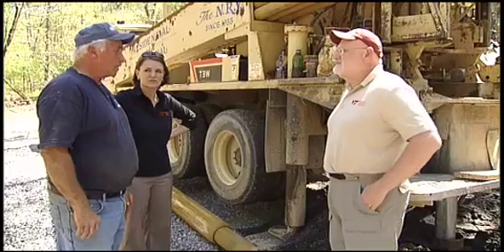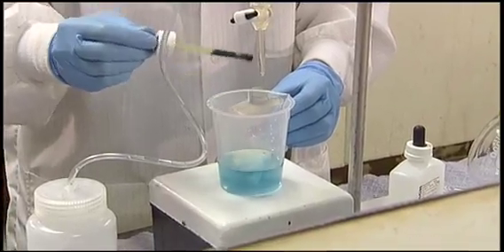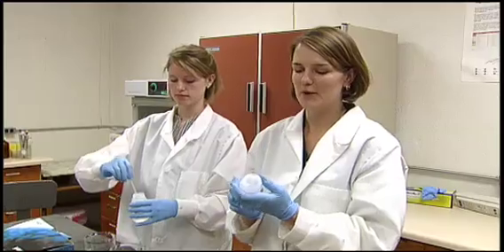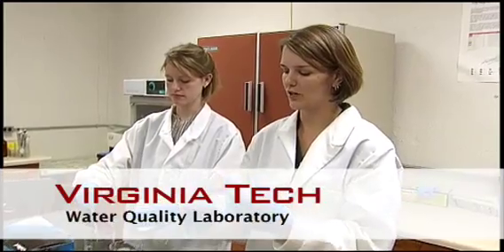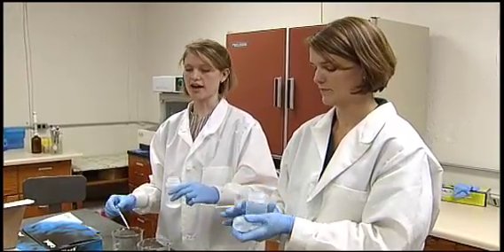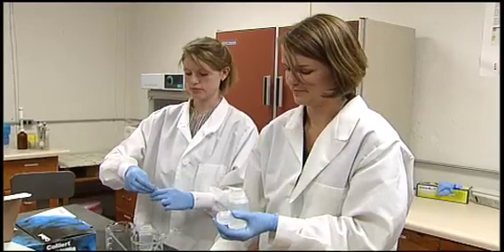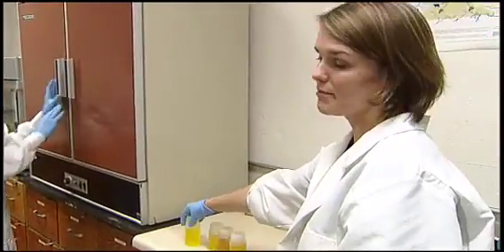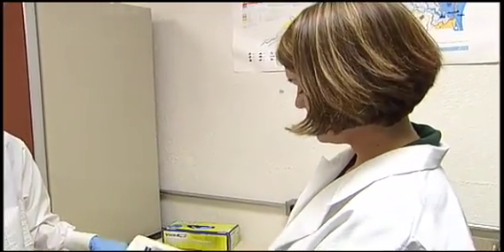Virginia Tech: Testing Water Quality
Virginia Cooperative Extension demonstrates a water quality test from the Virginia Household Water Quality Program.